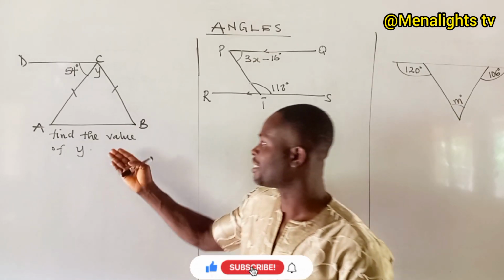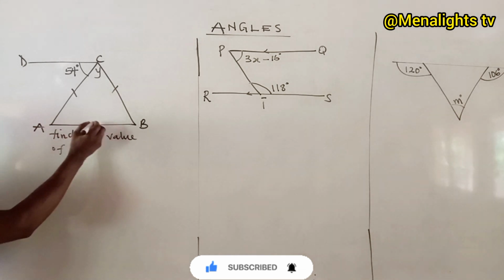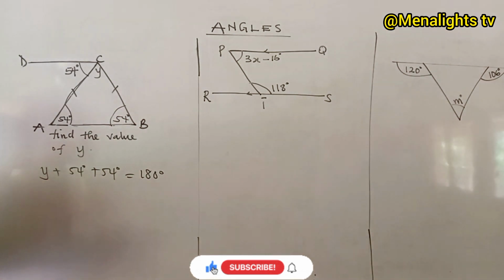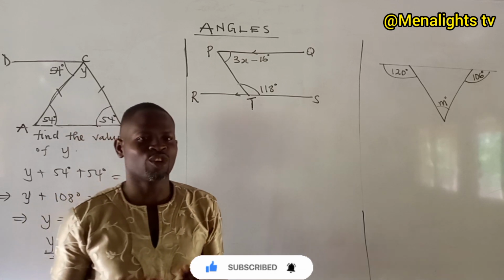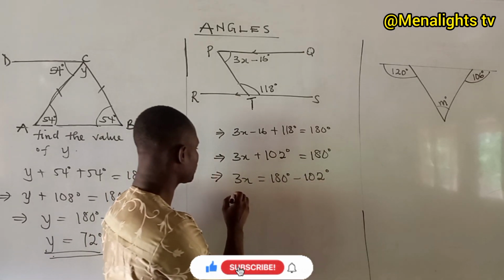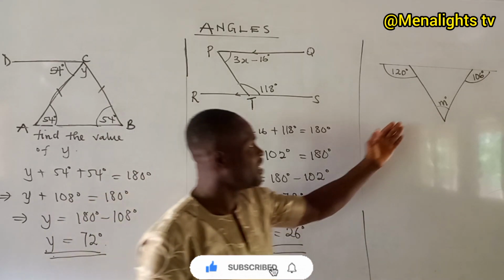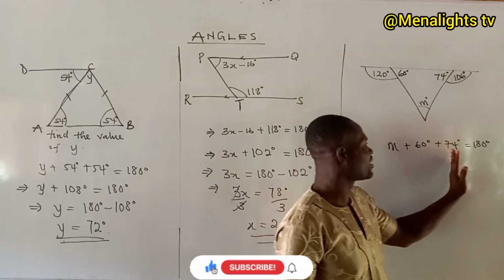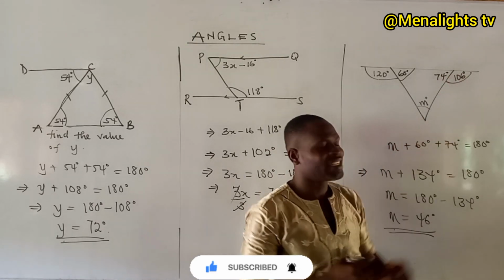B.E.C.E 2024 SAMPLE QUESTIONS | Angles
Likely B.E.C.E Sample Questions and Answers.
Let us prepare ourselves for B.E.C.E 2024